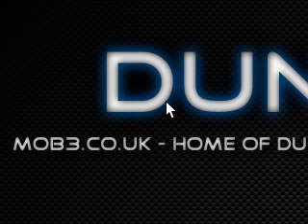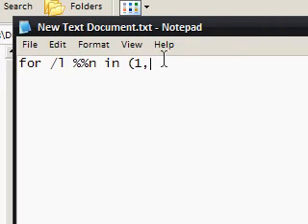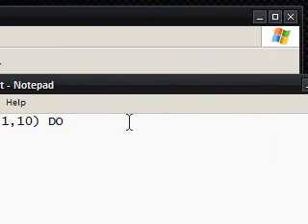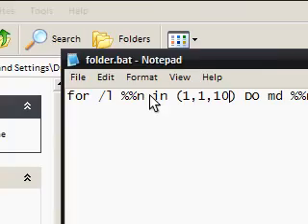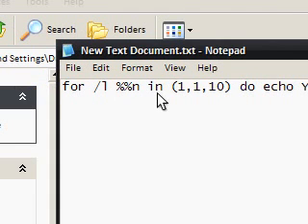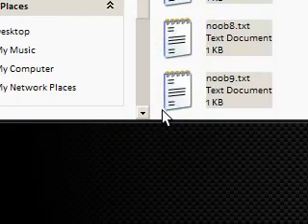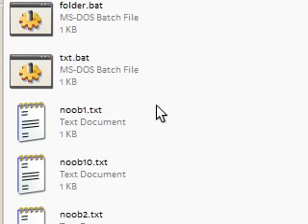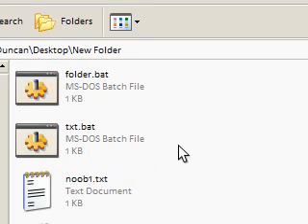How To Make An Annoying Batch File To Piss Off Your Friends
See more on my channel

See you on my channel
- THUKHACK